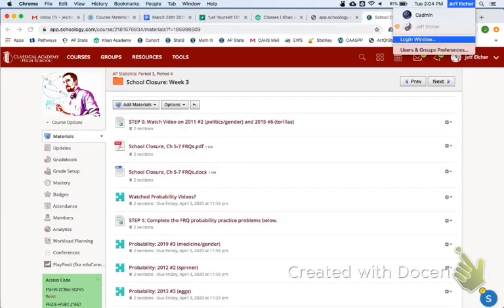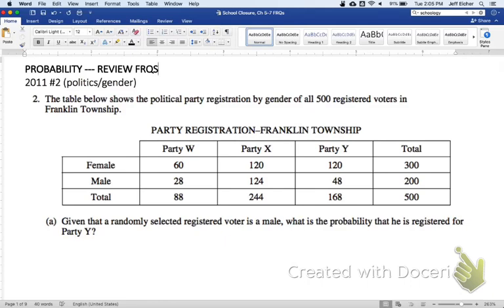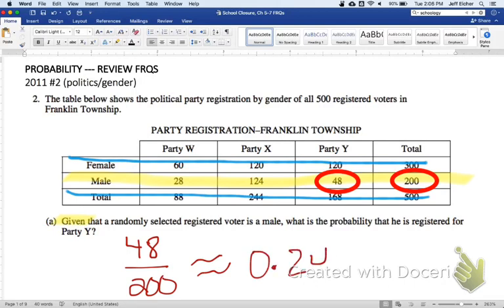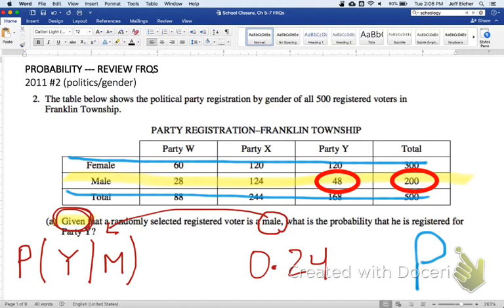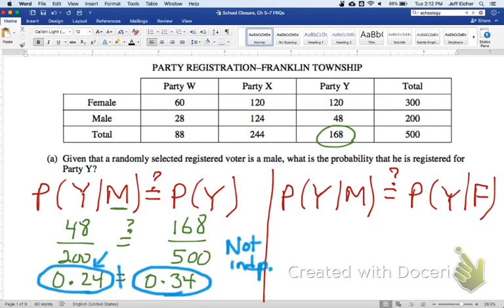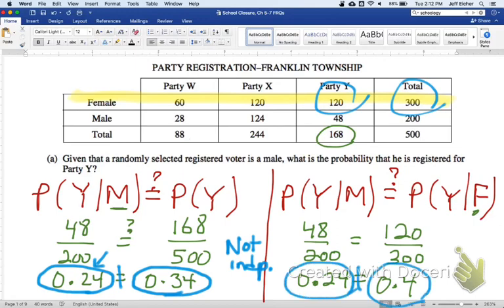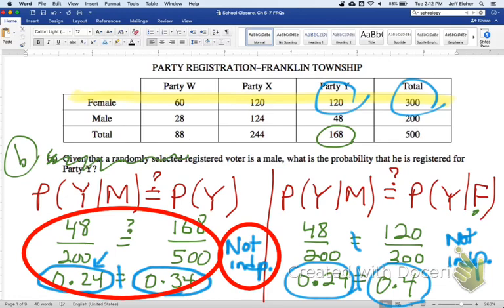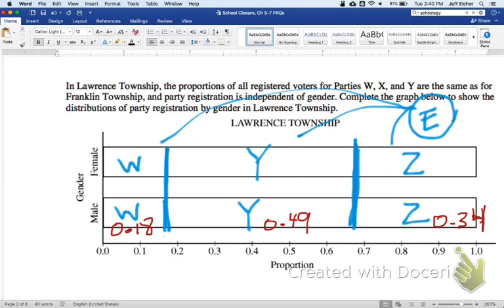AP Stats 2011 #2 (voting)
Discusses the solution to 2011 #2 about voting and gender in two different counties